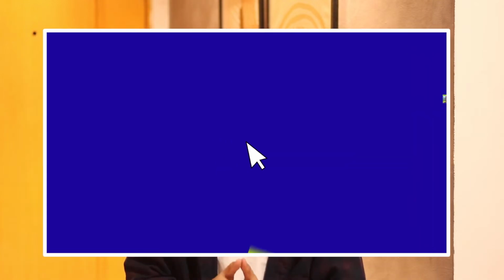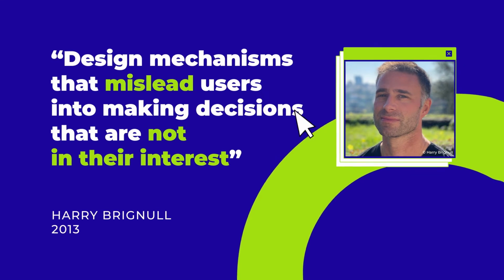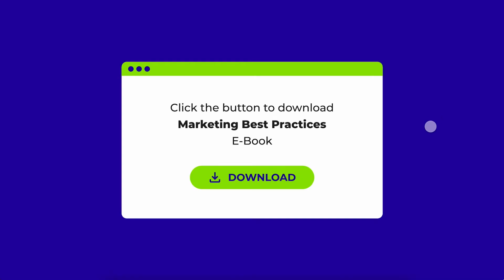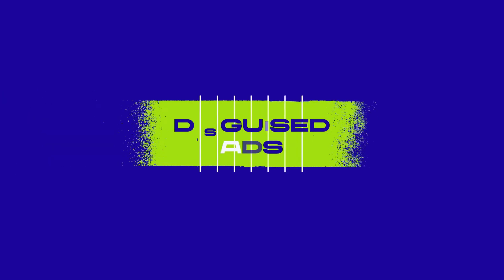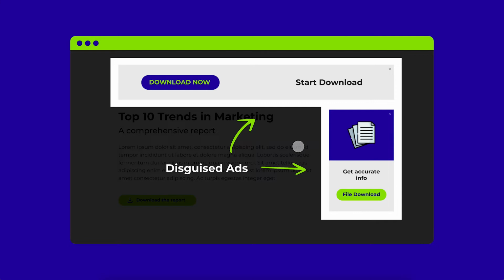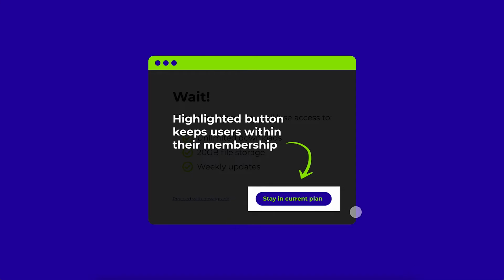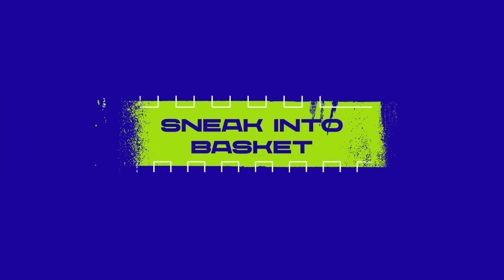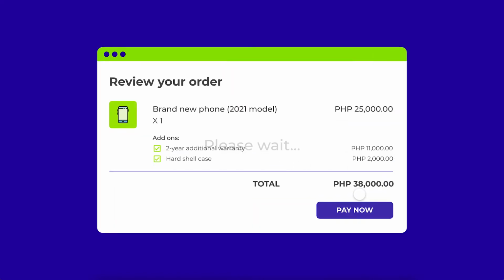BEWARE of Dark Patterns!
Welcome to the first episode of Mark the Marketer, a vlog series that will share marketing concepts, tips, and strategies to help bring out your A-game in your marketing activities.

Chapters:
0:00 Intro
0:41 What are dark patterns?
1:03 Common examples of dark patterns
2:17 How do dark patterns work?
2:54 How to avoid dark patterns
3:31 Closing

In this vlog, we'll talk about "dark patterns," a UX design term coined by Harry Brignull, which describes "design mechanisms that mislead users into making decisions that are not in their immediate interest."

Some techniques are beneficial for marketers to keep their customers engaged in their websites and generate leads. But in most common scenarios, it results in frustrated and annoyed website users. As marketers, we should be aware of these techniques so we can avoid using them and keep our marketing strategies effective but ethical.

Do you also have experiences with dark patterns? Share them in the comment box below!

This vlog is submitted as part of the requirements of MMC501M - Introduction to Marketing Communications under the supervision of Dr. Dave Mangilet of the De La Salle University.